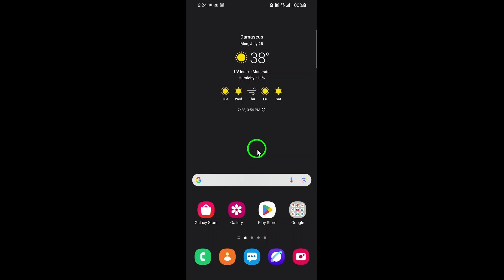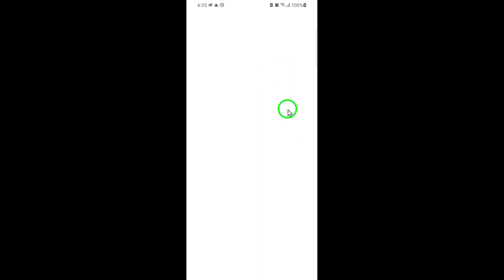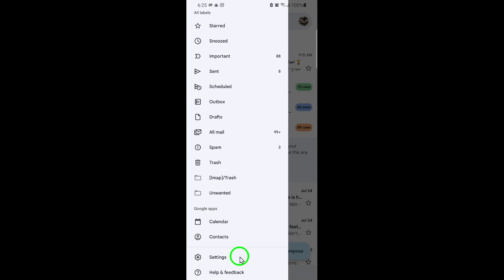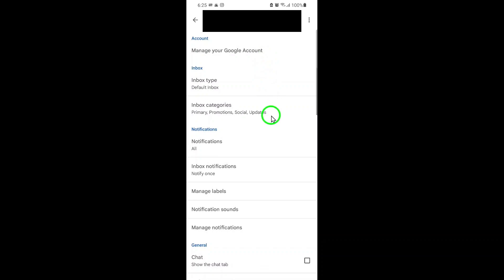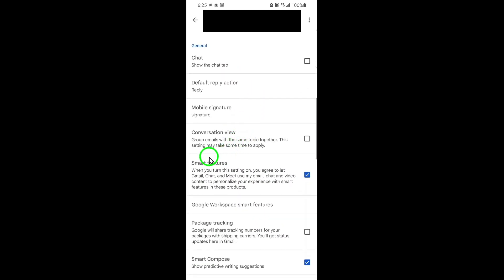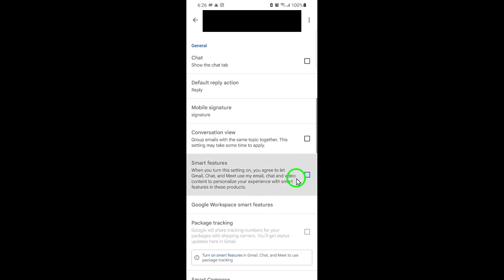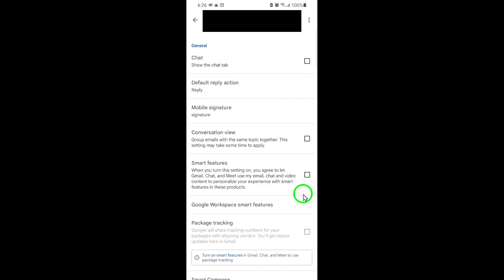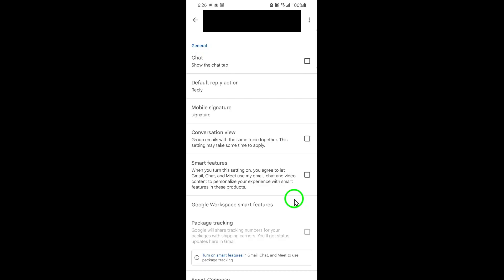How To Disable Smart Features and Personalization in Gmail App (Updated)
Learn how to disable smart features and personalization in the Gmail app with this updated step-by-step guide. If you want more control over your Gmail experience and prefer to keep your data private, turning off these features is a quick and easy process.

Follow these steps to disable smart features and personalization in your Gmail app:

1. Open the Gmail app.

2. Tap on the Menu (☰).

3. Scroll down and tap on Settings.

4. Tap on your email account.

5. Uncheck the Smart features and personalization box.

By following these steps, you can ensure your Gmail app is set up for greater privacy and a more personalized experience on your terms. This guide is perfect for anyone looking to take charge of their Gmail settings and reduce data-driven suggestions.-

Chapters:
00:00 Intro
00:12 Soultion
01:05 Outro